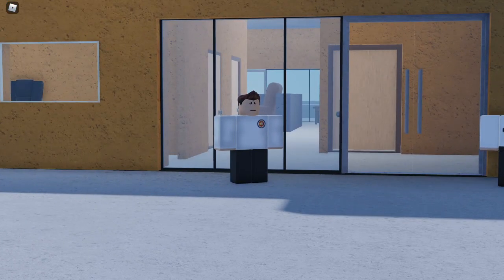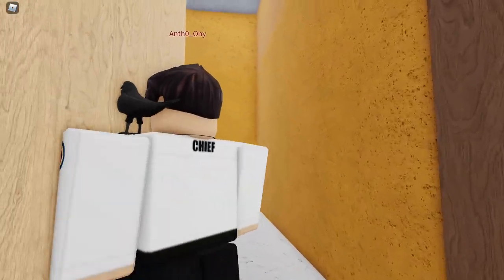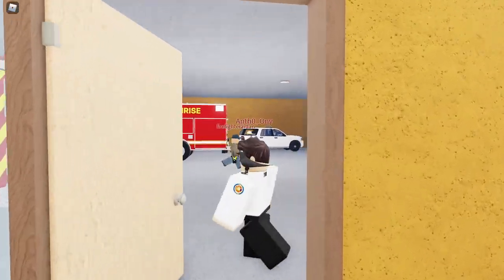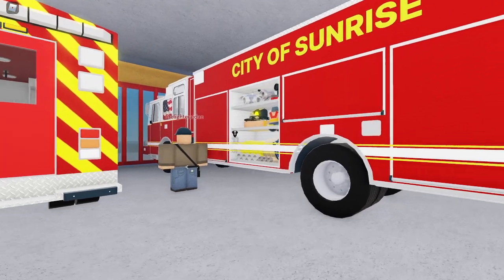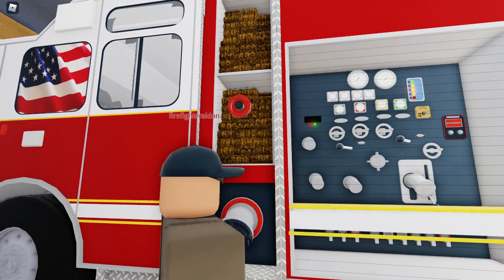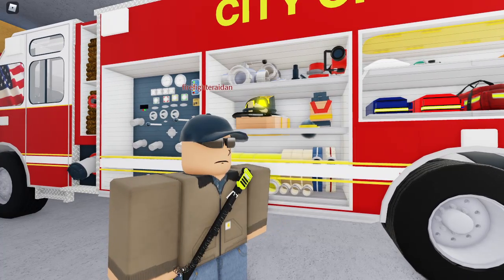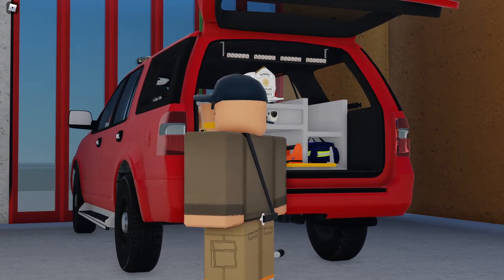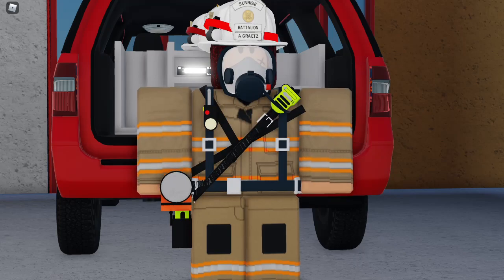(Station Saturday) Firehouse 72 Sunrise Fire Rescue Tour!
Planned to be finished with sunrise by the end of the month